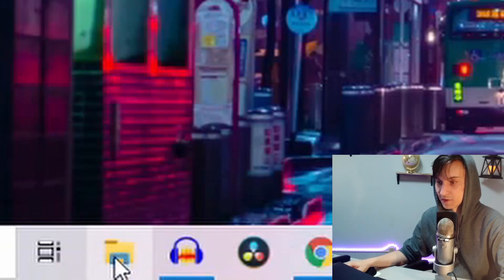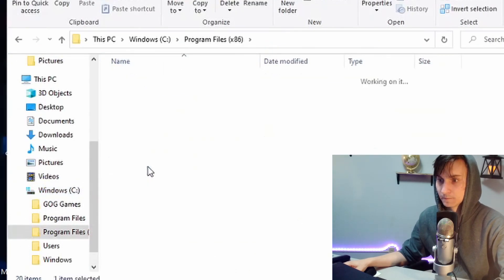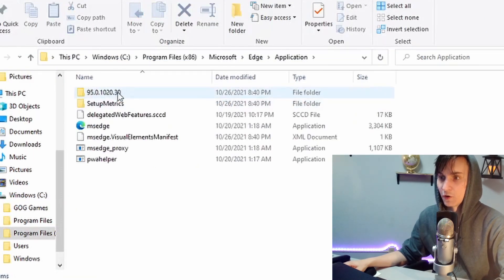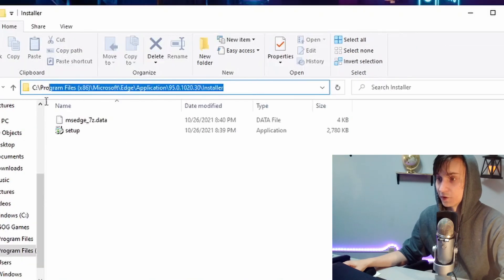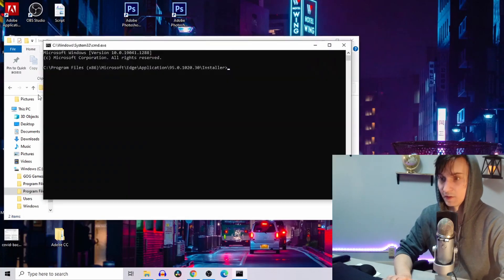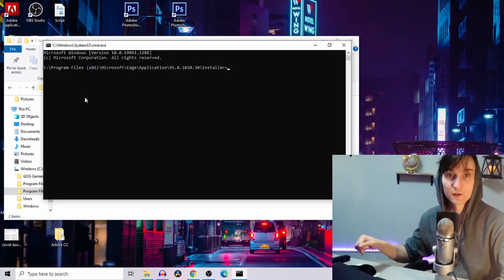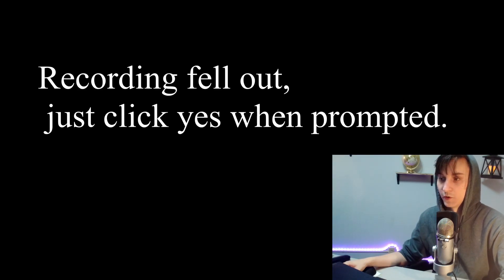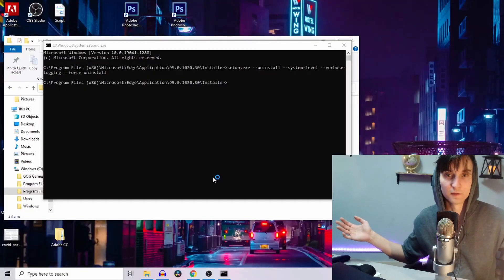How to Uninstall Microsoft Edge 2022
Bill Gates wont let you delete Microsoft Edge normally so here's the fastest tutorial.
Command :
setup.exe --uninstall --system-level --verbose-logging --force-uninstall